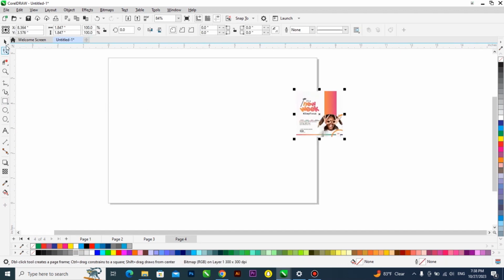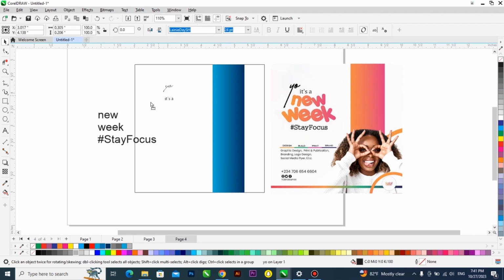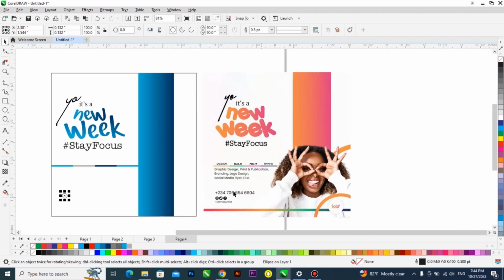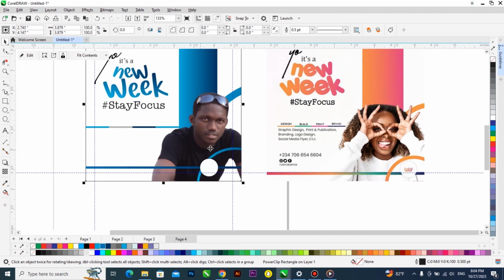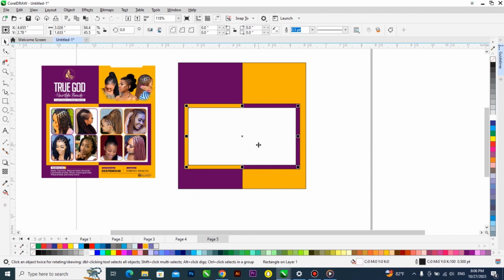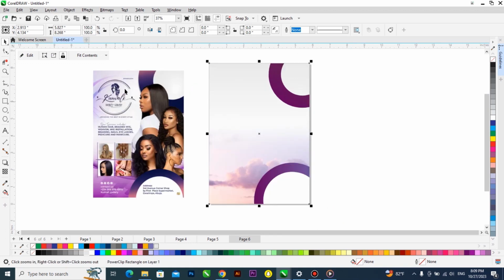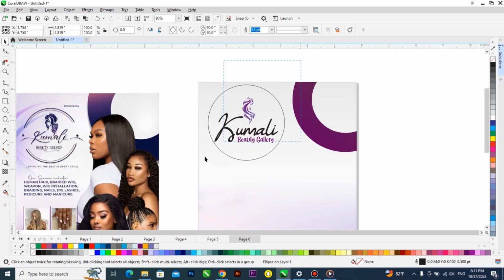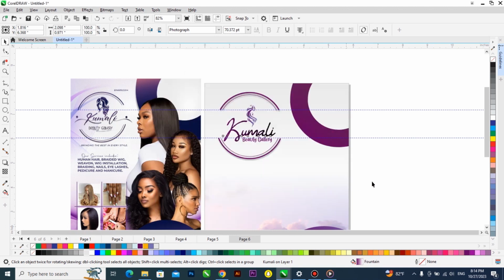Incredible Ways to Creative Designs, make money online - CorelDraw Tutorial #31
This video will educate you on Incredible Ways of Creative Designs, make money online - CorelDraw Tutorial #31

This is the 31st video as more videos will be uploaded on how to master the Corel Draw application without getting to meet people physically or to inconvenience you with your daily schedules and activities.

Thank you for constantly watching, as I anticipate to see you in my subsequent videos. Do stay updated with my latest content.